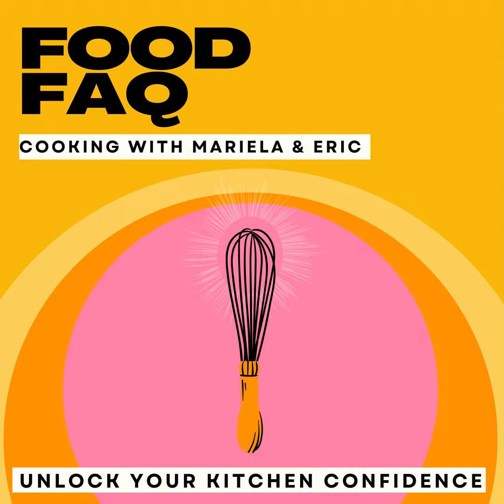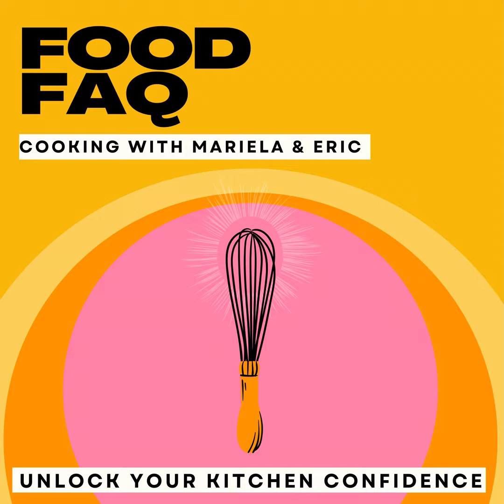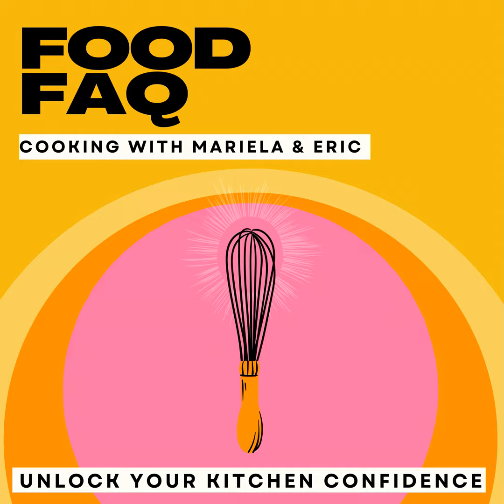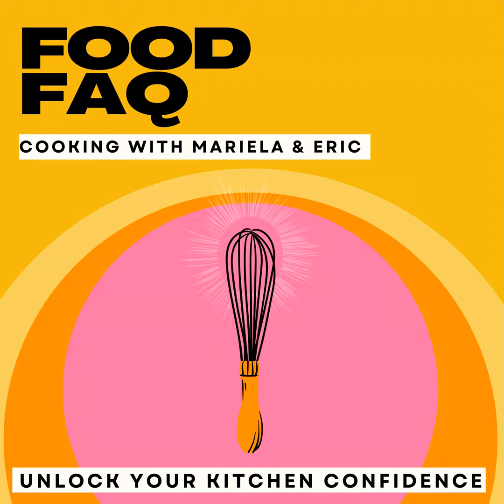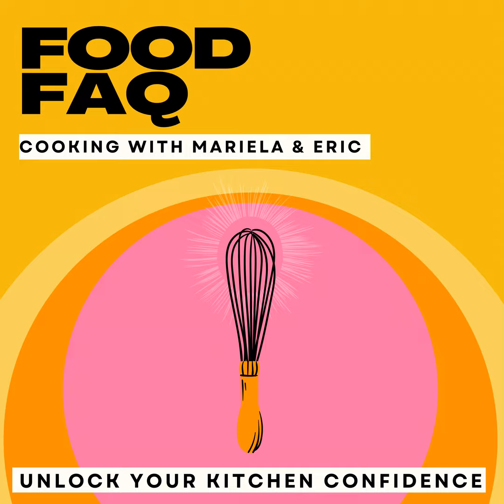Quick dinner ideas: A flavorful Cuban picadillo recipe ready in minutes! 🍽️😋 Kitchen Quickie 24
Hey, hungry friends! 🍽️

Craving a delicious Cuban classic without the fuss?

Today's episode is serving up the ultimate quick fix – a mouthwatering Cuban picadillo recipe.

It's packed with flavor and perfect for easy weeknight dinners.

Hit play now and let's spice up your dinner table in no time! 👩‍🍳

Let's unlock your kitchen confidence!

Mariela & Eric

👐Stocking up your kitchen can be easy when we’re there holding your hand.

to get our FREE “Build Your Kitchen” pdf checklist, and get all the things you need to make amazing food at home

📖 Kitchen Help is here! Dive into our kitchen notebook, where we streamline your meal planning, and gather all your recipes in a single delicious hub:

Meal Planning and Recipes: Meal Planning Notebook for Home Cooks | 8.5 x 11", 75 pages: Publishing, Food FAQ Podcast,  Amazon.com

❤️Leave us a voice message with ALL your questions!

📺 You can catch us on YouTube!

So, you want our recipes delivered straight to your inbox?

KQ 24- Transcripts - Quick dinner ideas: A flavorful Cuban picadillo recipe ready in minutes! 🍽️😋 Kitchen Quickie 24